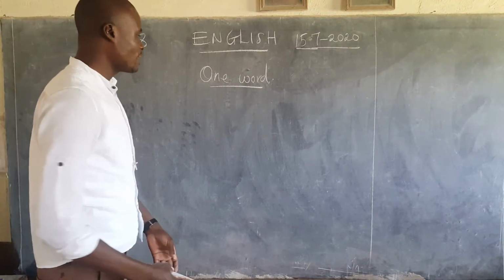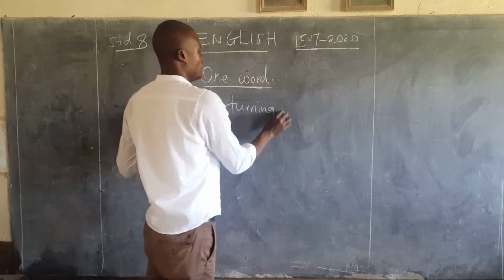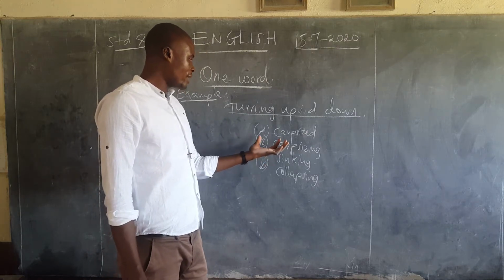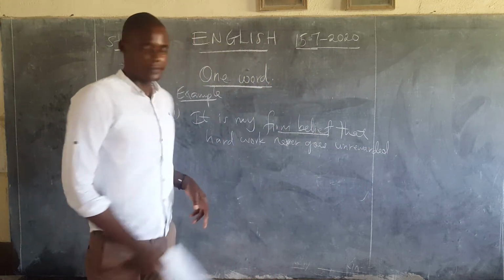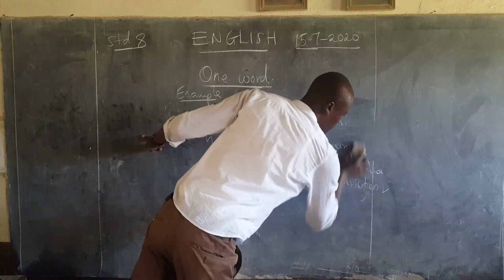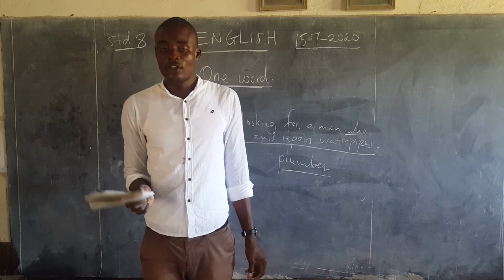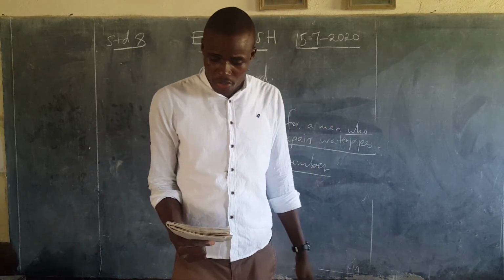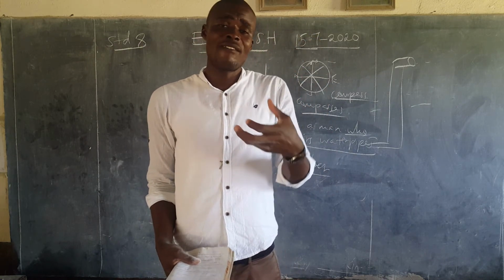English lesson class 8 by Mr Victor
One word